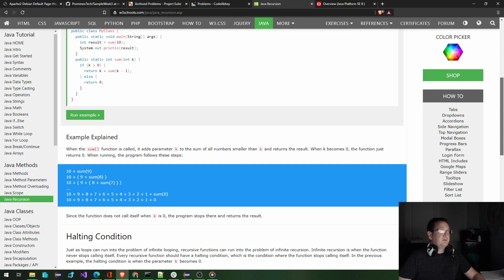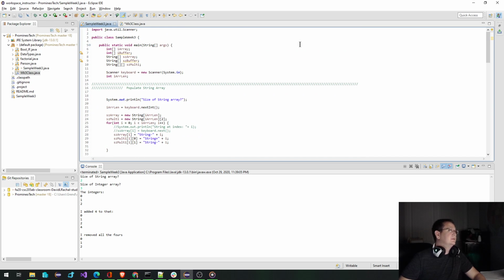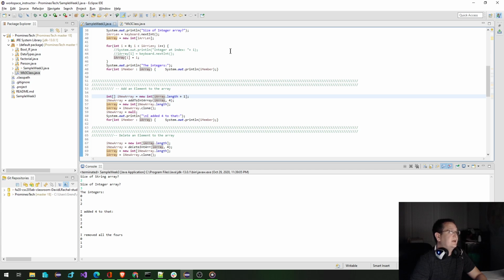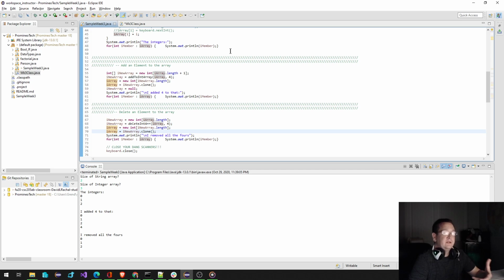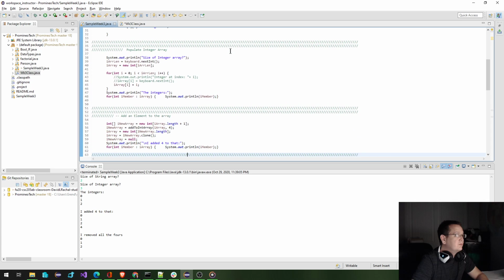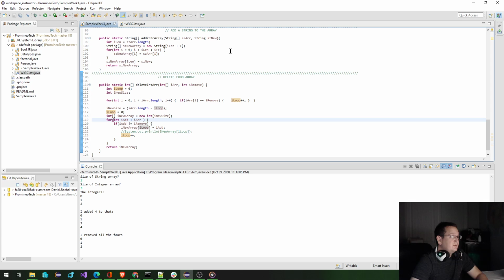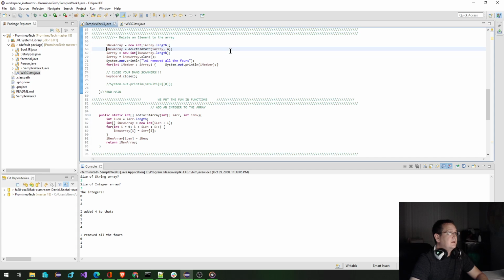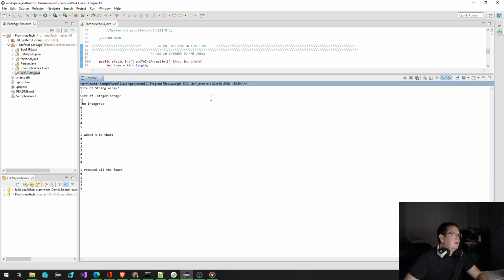some sample stuff